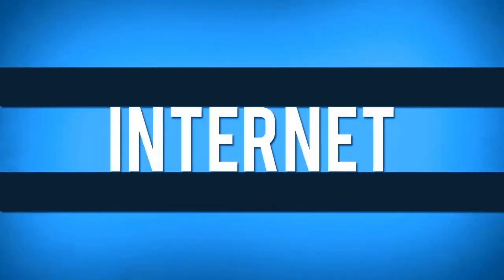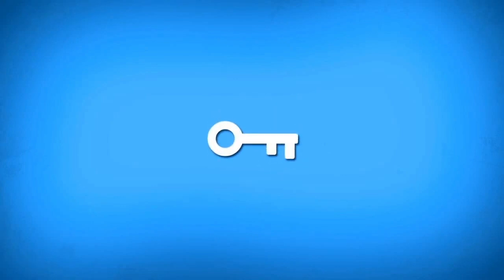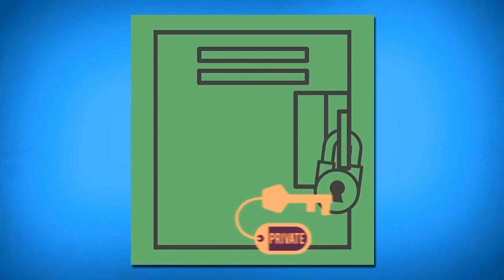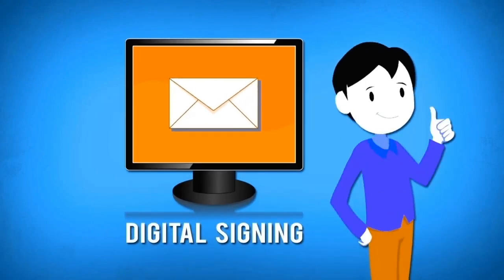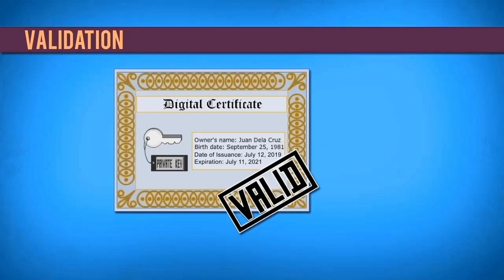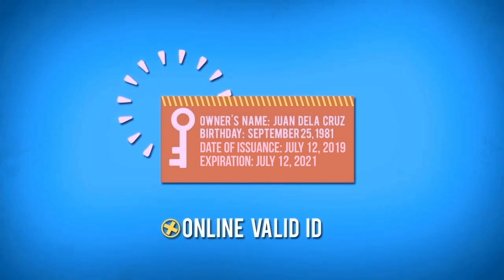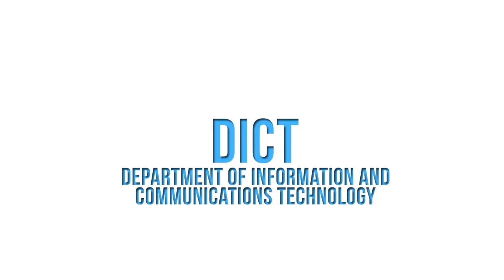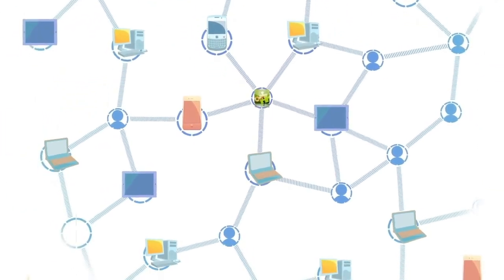PNPKI - Public Key Infrastructure (PKI)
PNPKI - Public Key Infrastructure

Government services can be safer, faster and more efficient with the use of PNPKI. This video features a short introduction into PNPKI and its benefits.